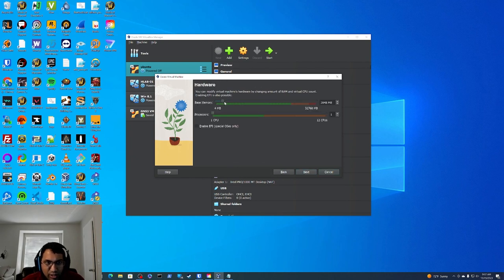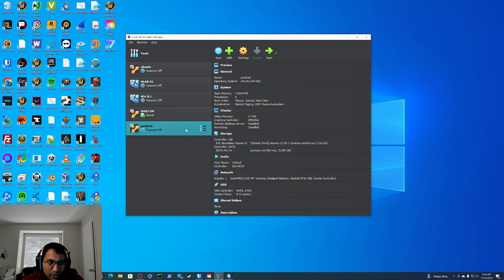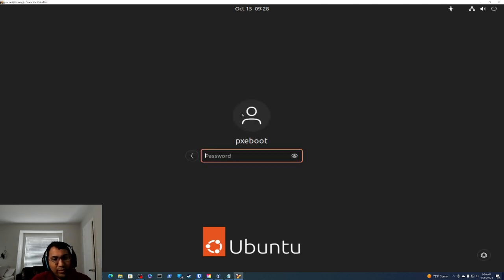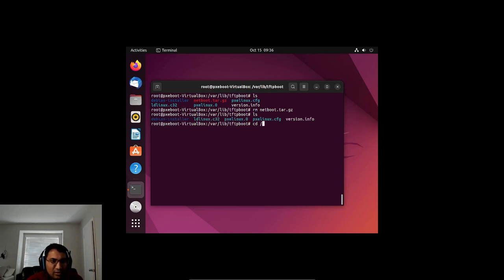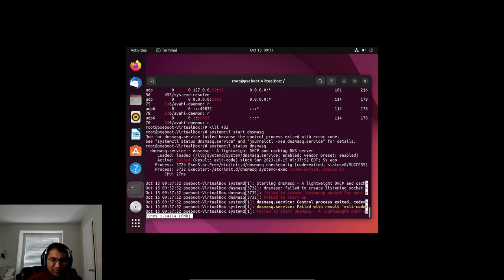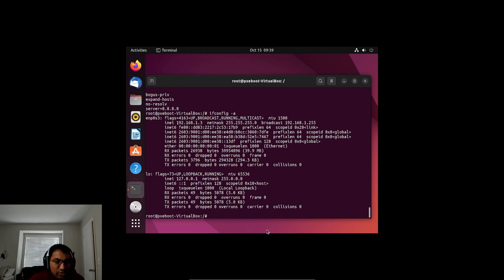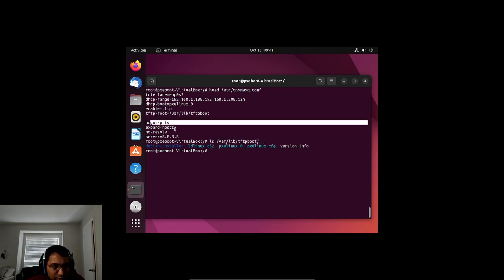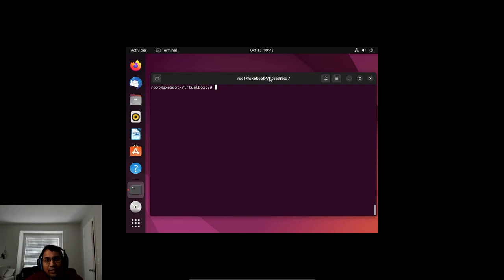Setting up dnsmasq to help serve a PXE boot image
note: you may need to change the ownership of the tftpboot dir. You can do this with sudo (if not already root) chown -R nobody:nogroup /var/lib/tftpboot

use ls -l /var/lib/tftpboot to check if this was done successfully

These commands are used in the video if you get lost

install vm: 25 gb, 8gb ram, bridged adapter, shared clipboard, install guest additions after first boot/install

guest additions -
insert guest additions iso
sudo mount /dev/cdrom /mnt
run the vboxadditions.run file
reboot

sudo su

mkdir /var/lib/tftpboot
cd /var/lib/tftpboot
tar -xzvf netboot
apt install dnsmasq
netstat -tulnep | grep 53
kill the process
systemctl start dnsmasq
systemctl stop systemd-resolved

sed -i '1i interface=enp0s3\ndhcp-range=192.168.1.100,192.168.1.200,12h\ndhcp-boot=pxelinux.0\nenable-tftp\ntftp-root=/var/lib/tftpboot\n\nbogus-priv\nexpand-hosts\nno-resolv\nserver=8.8.8.8' /etc/dnsmasq.conf

ifconfig
apt install net-tools

ifconfig -a
ifconfig enp0s3 //whatever you want

Timestamps:
[00:00] - Intro and VM Setup
[03:50] - Dnsmasq and system configuration

Discover how to configure dnsmasq for PXE boot image serving in this step-by-step tutorial. Dive into the intricacies of network booting, explore the advantages of using dnsmasq, and master the setup process with ease. Perfect for IT professionals, network administrators, and enthusiasts looking to enhance their server capabilities.